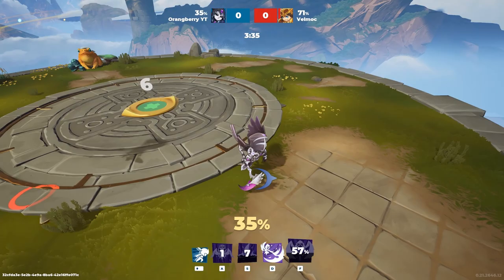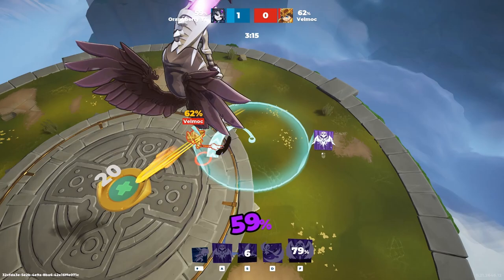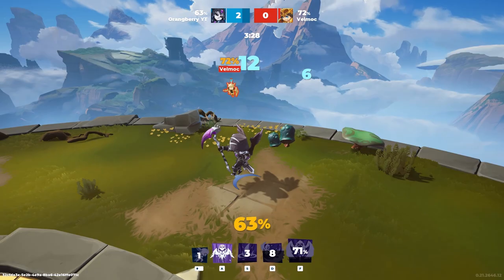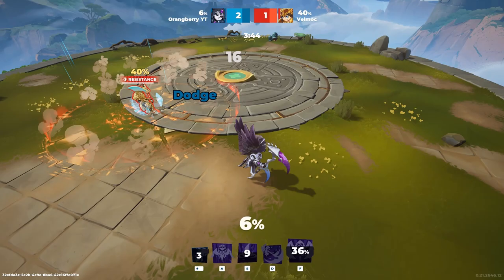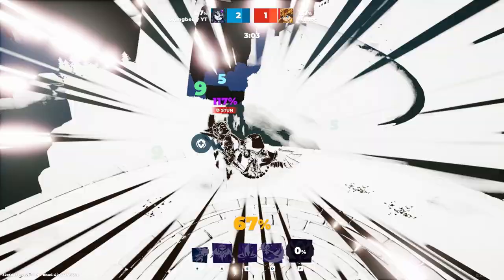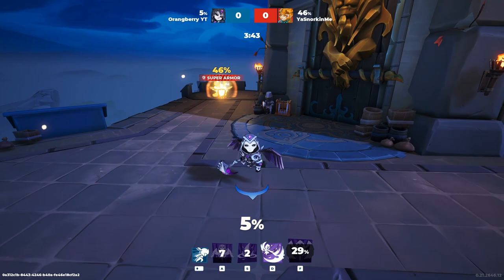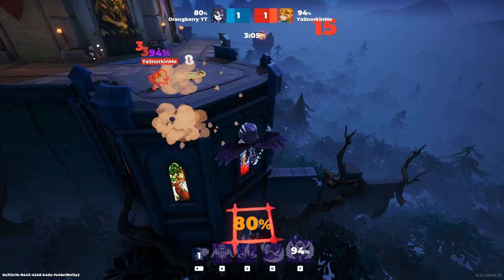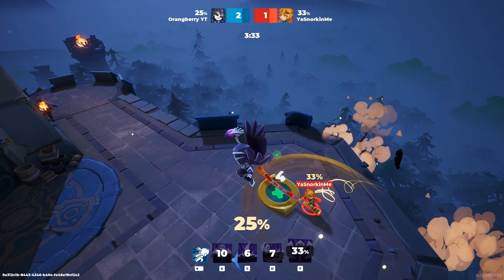DKO : How To Play Thanatos Guide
About Divine Knockout:
KO the gods in the world’s only 3rd-person platform fighter! Become a small-but-mighty god of myth, brawl in all three dimensions, and knock your friends off the map to reign supreme.

🎵 Track Info:

Title: Burst
Artist: Land of Fire
Genre: Hip Hop & Rap
Mood: Calm